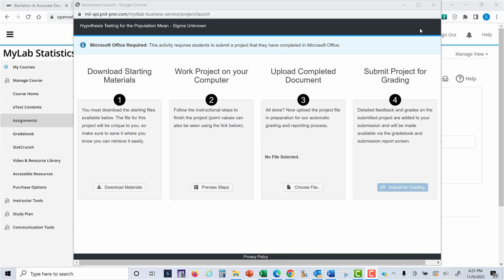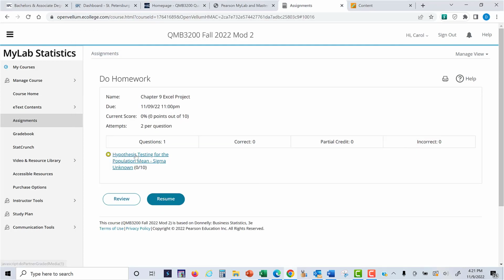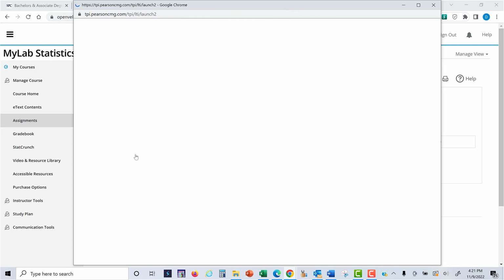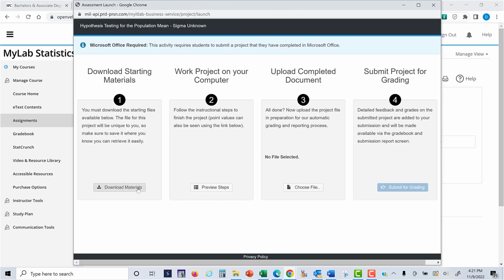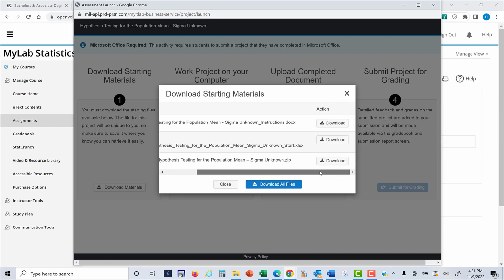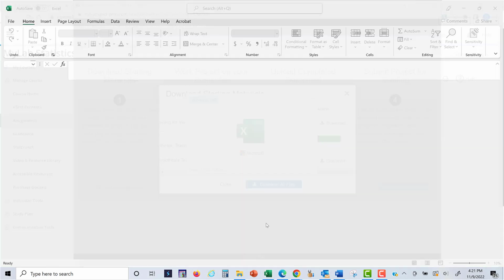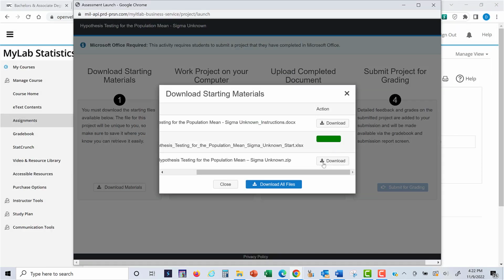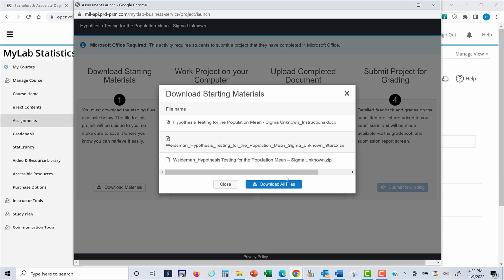chapter 9 excel project download